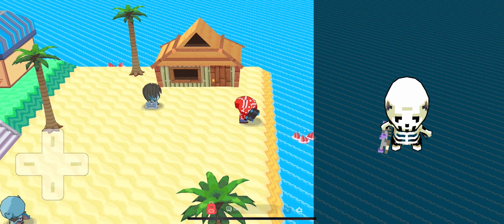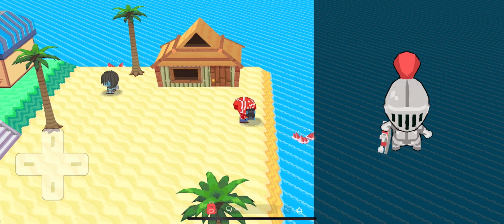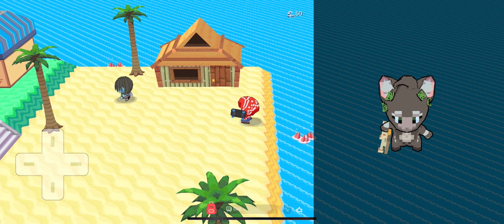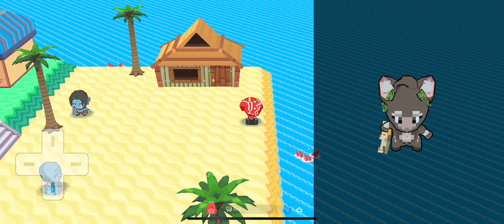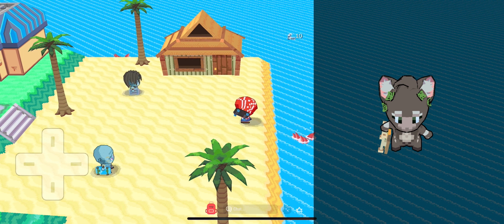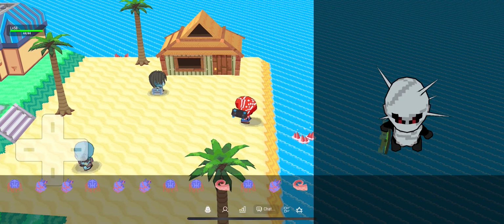Guess the Pow Vista NPC and Find Out Which Pal Egg Each One Drops